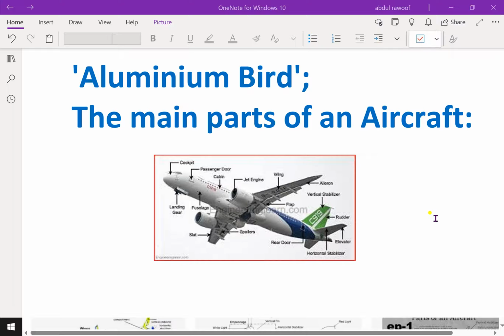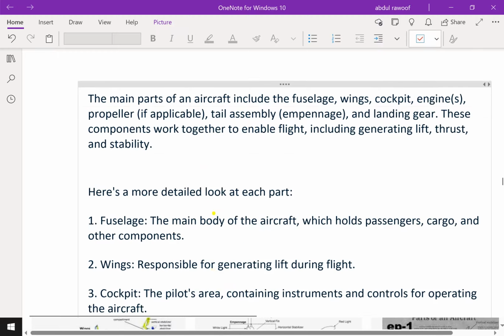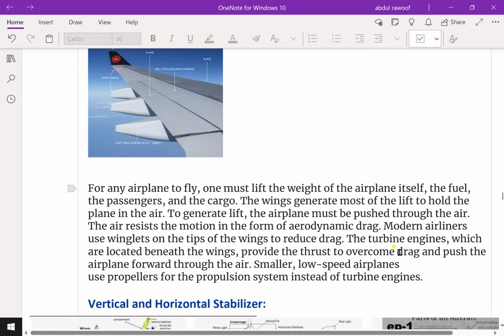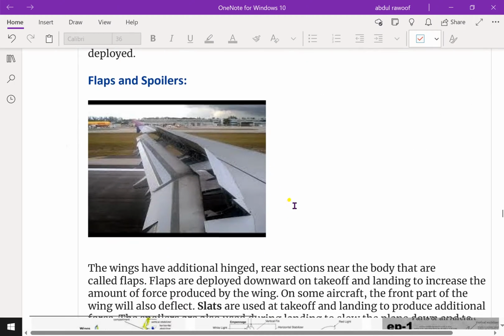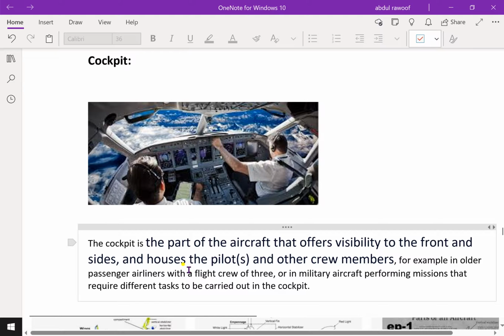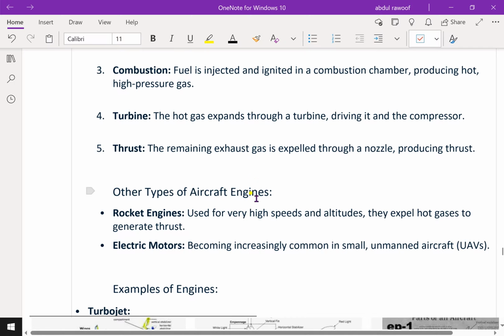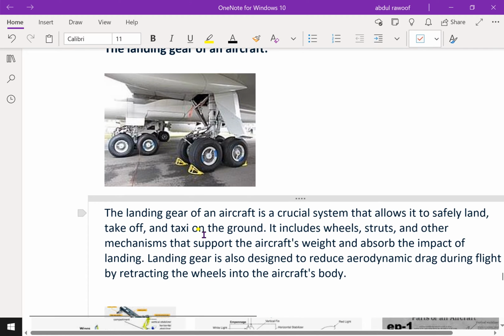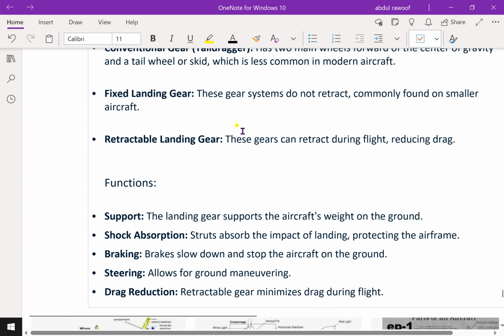'Aluminium Bird'; The main parts of an Aircraft : - 3.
The main parts of an aircraft include the fuselage, wings, cockpit, engine(s), propeller (if applicable), tail assembly (empennage), and landing gear. These components work together to enable flight and generate lift, thrust, and stability.
Airplanes are transportation devices that are designed to move people and cargo from one place to another. Airplanes come in many different shapes and sizes depending on the mission of the aircraft. The airplane shown on this slide is a turbine-powered airliner that has been chosen as a representative aircraft.